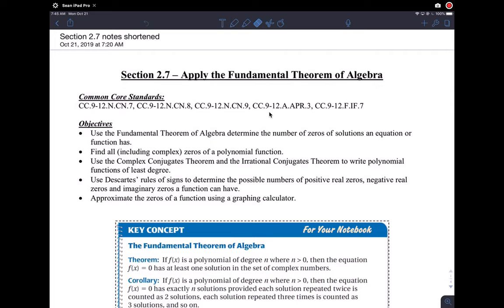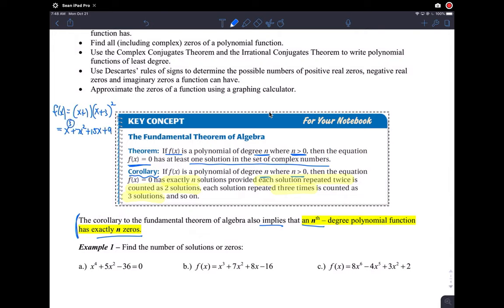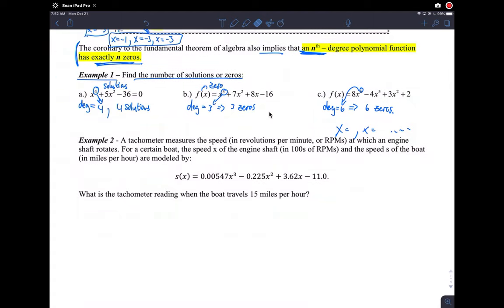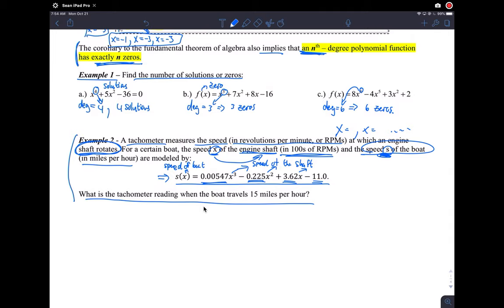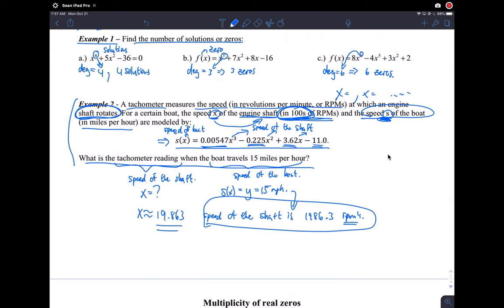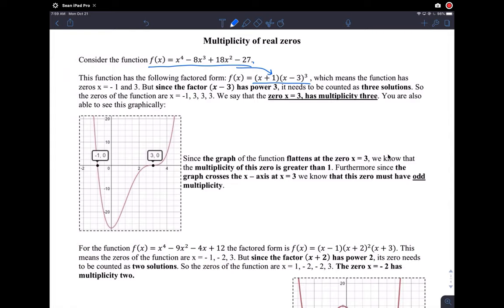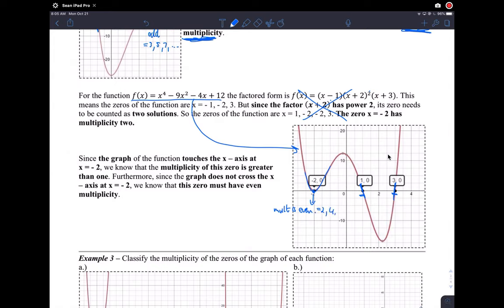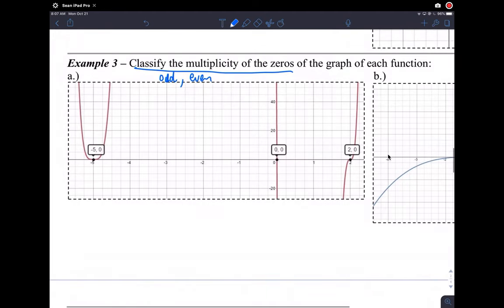Section 2.7 Examples 1 to 3